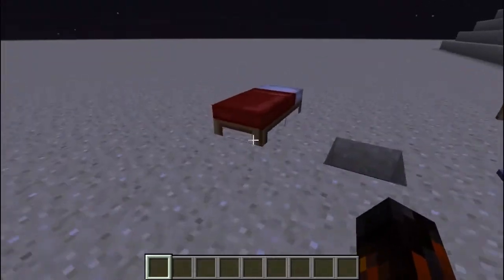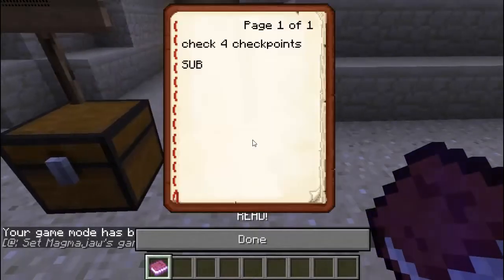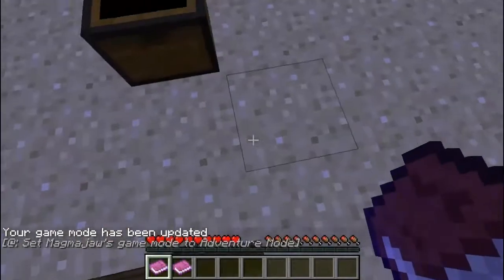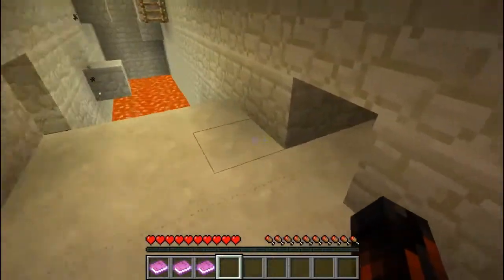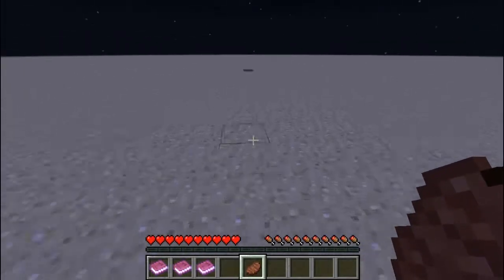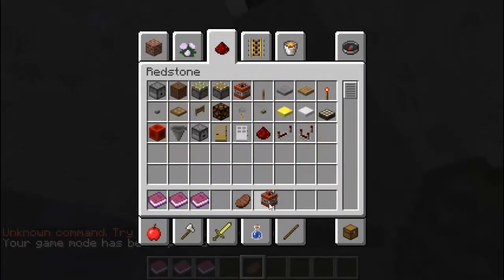Minecraft Worlds - Worstshots Map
Welcome back to minecraft worlds. Today we take a look at Worstshots world. Not sure if he was trolling me or i'm rubbish, maybe both! ;)